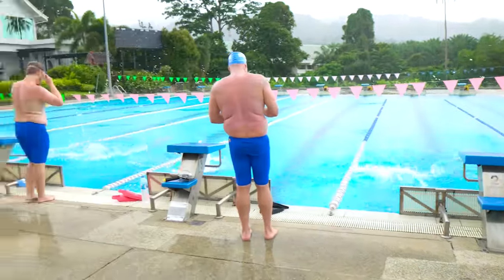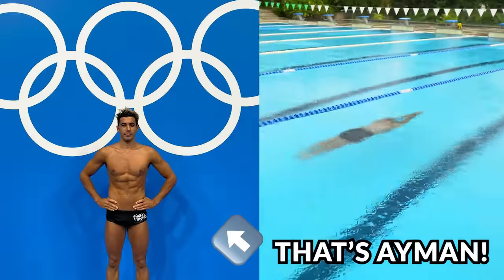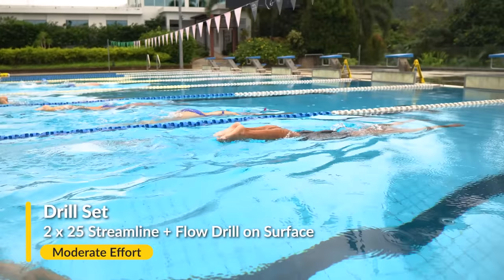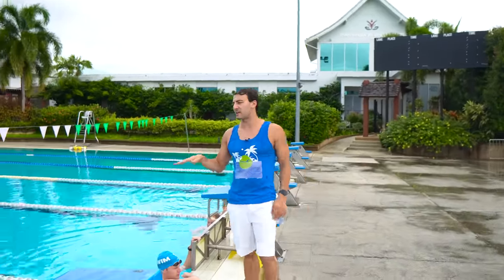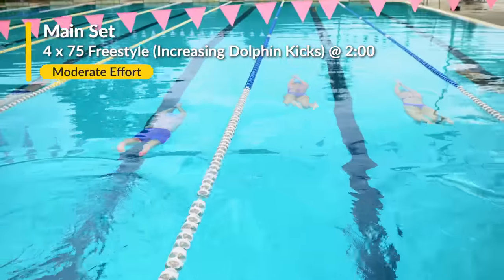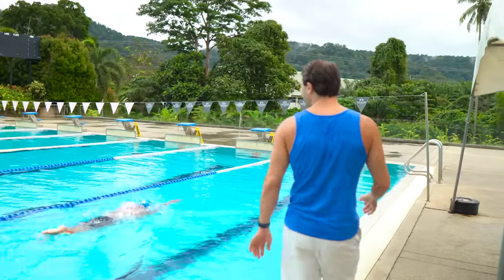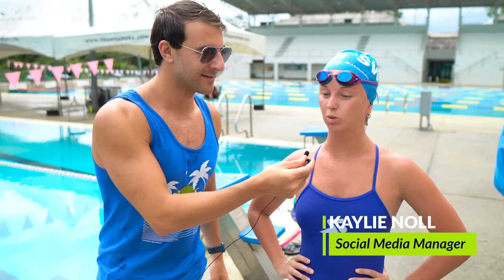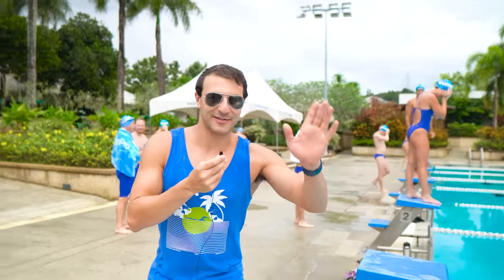30-Minute Workout to Improve Underwater Dolphin Kick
Try this 30-minute underwater dolphin kick swimming progression workout with the MySwimPro team! Go through a series of drills that will build your swim technique, then put it all together for perfect dolphin kick off of your starts and turns.

About MySwimPro:
MySwimPro is the #1 fitness app for swimmers in the world! MySwimPro is a personal coach that helps swimmers in more than 180 countries improve their performance and health by delivering personalized training plans, workouts, technique videos, and analytics. The MySwimPro app is available on iPhone, Android, Apple Watch, and Garmin smartwatches.